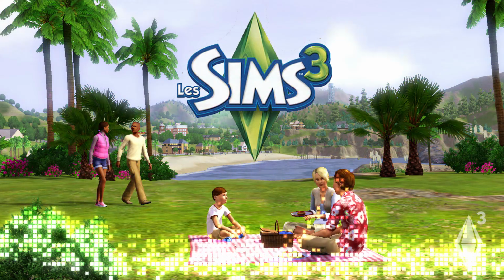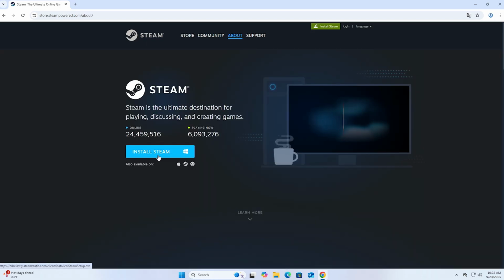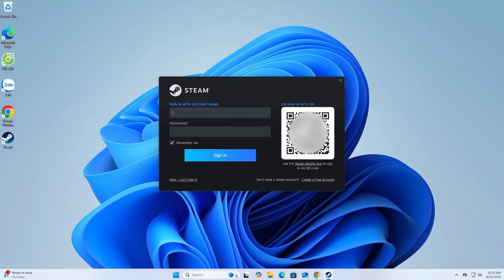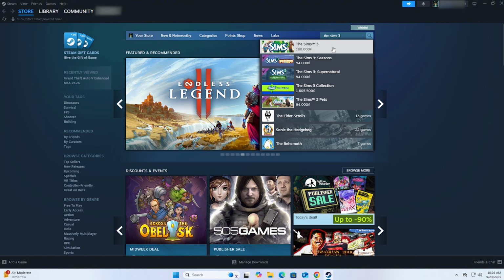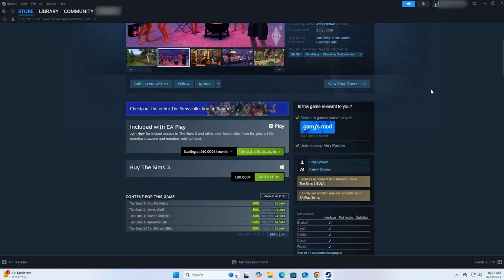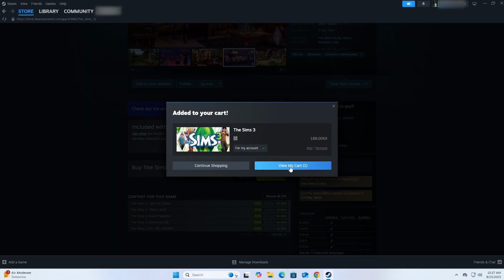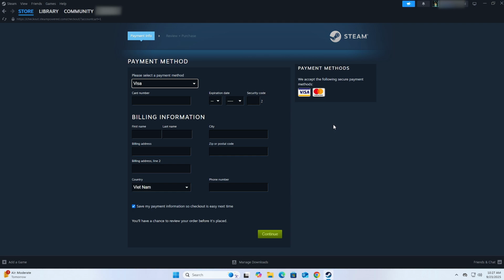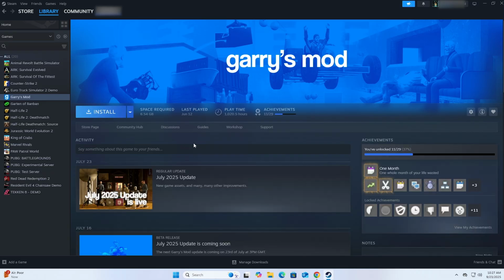How to Download The Sims 3 on PC & Laptop – Play The Sims 3 on Windows 10/11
Discover in detail how to download and install The Sims 3 on your PC or laptop, helping you easily set up and start enjoying a smooth The Sims 3 experience right on your Windows 10 or Windows 11 computer.